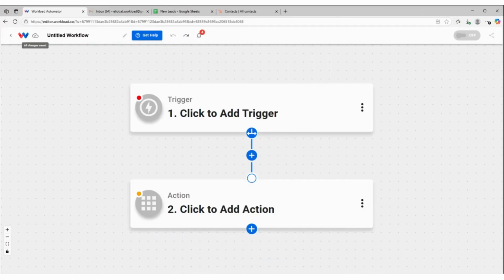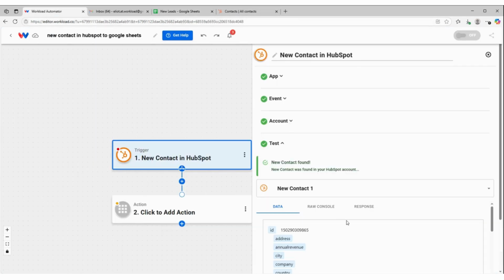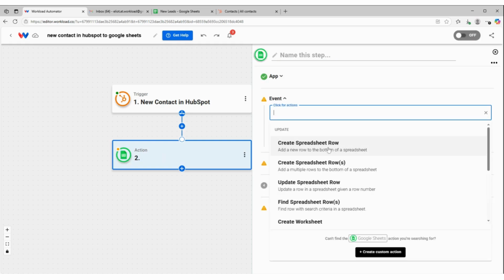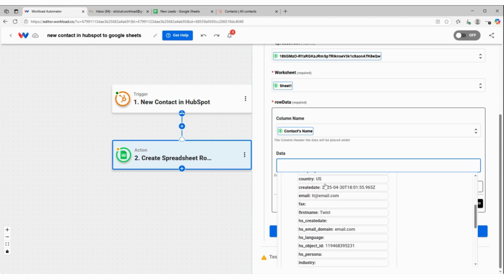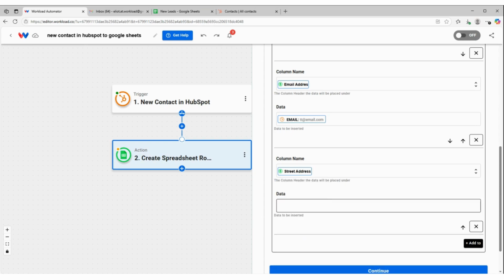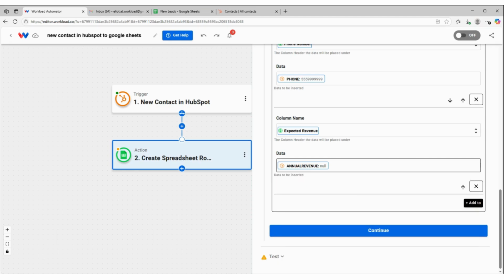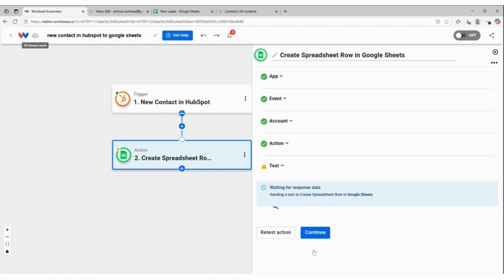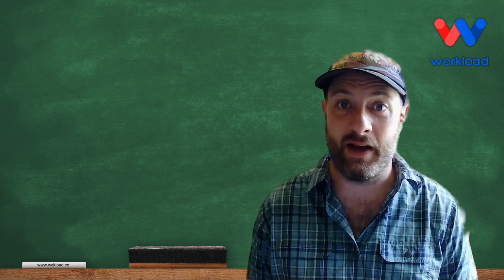HubSpot to Google Sheets | Add New Contacts as Rows Automatically 🧑‍💼📊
Automatically send new HubSpot contacts into Google Sheets as rows with this no-code automation. Every time a new contact is created in HubSpot, their details are instantly logged in a spreadsheet—perfect for reporting, team collaboration, or backups.

In this tutorial, Eliot shows you how to build a workflow that listens for new HubSpot contacts, formats the data, and creates a new row in Google Sheets automatically. It’s the easiest way to eliminate manual data entry and keep your spreadsheets always up to date.

What you’ll learn in this video:
✅ How to trigger workflows when new HubSpot contacts are created
✅ How to format and send that data into Google Sheets
✅ How to eliminate manual spreadsheet entry for good

By the end of this tutorial, you’ll have a HubSpot → Google Sheets automation that keeps your contact data organized and accessible in real time.